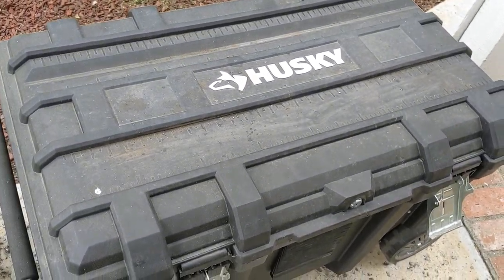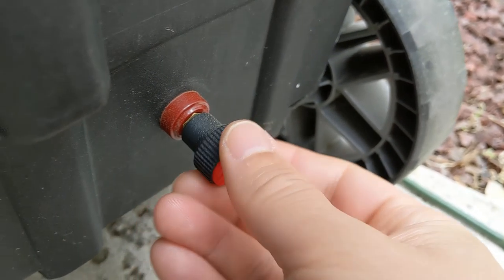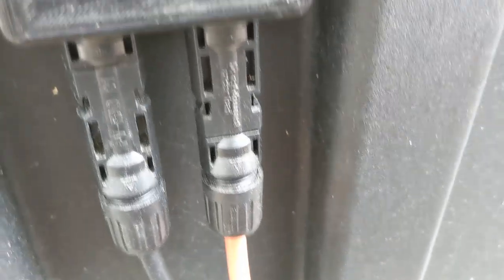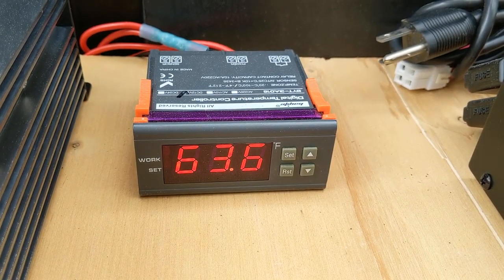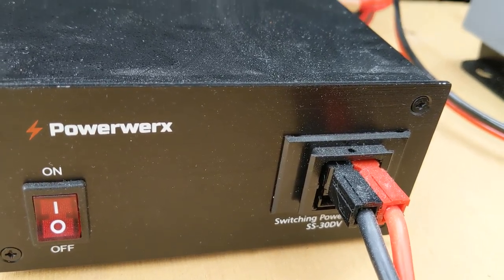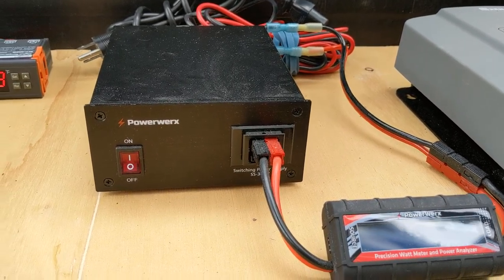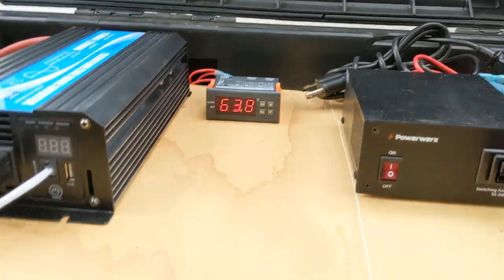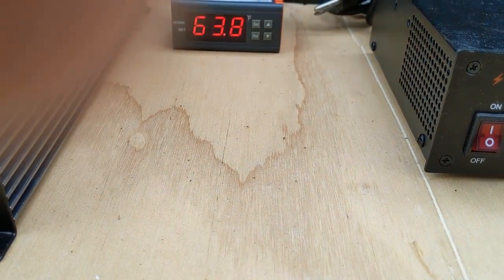Portable off grid power box review. nearing completion.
Production tour of my portable off grid mobile power box.  nearing completion.